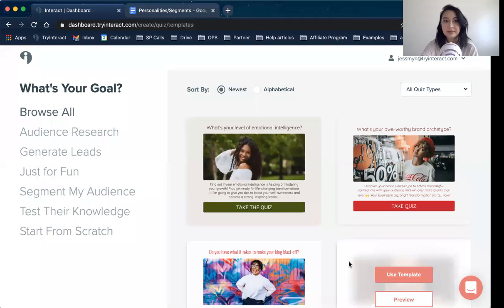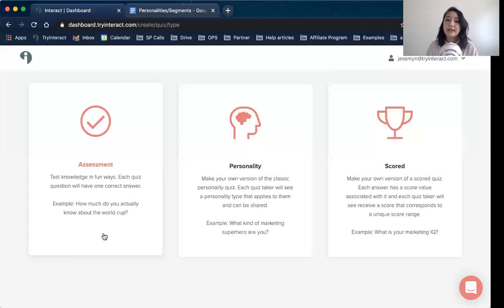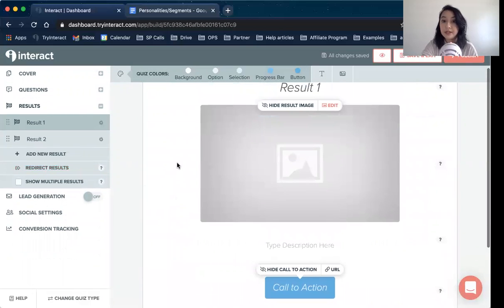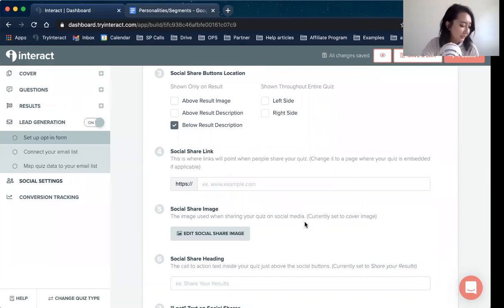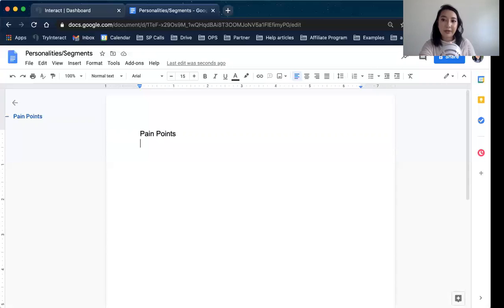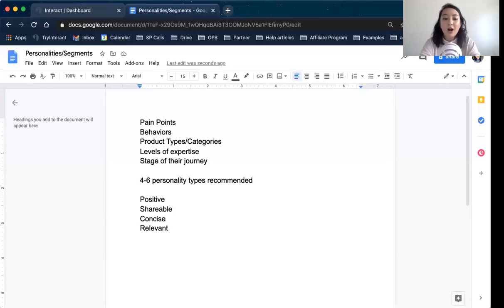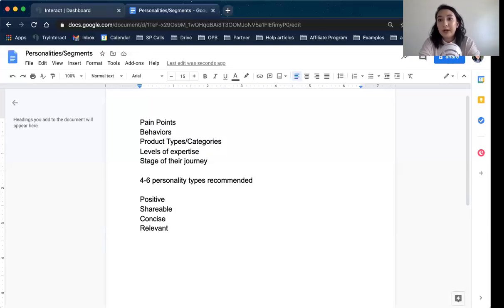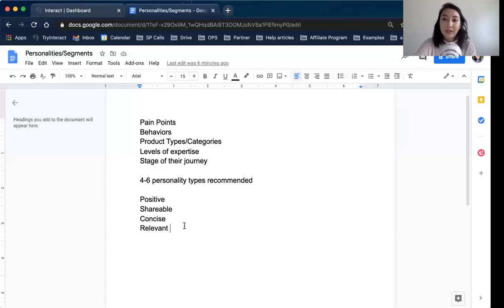Day 3: How to Identify Your Segments for Your Quiz Funnel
First and foremost the number 1 step you want to do is make sure you know why you’re making a quiz, who you’re making it for, and what you want the gain out of this. You need to identify your segments for your quiz funnel.

Once you have completed that, you'll want to figure out your funnel and outline all of the information before implementation. This is what we will be covering in this video.